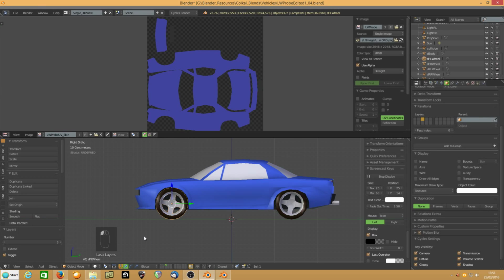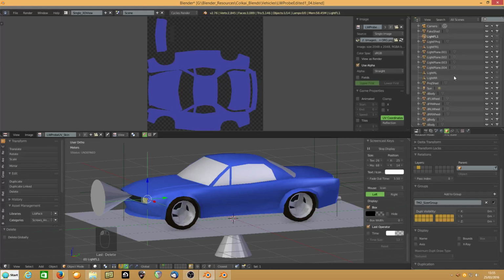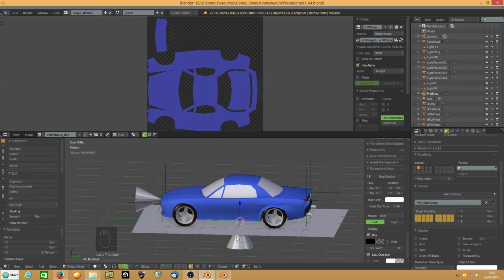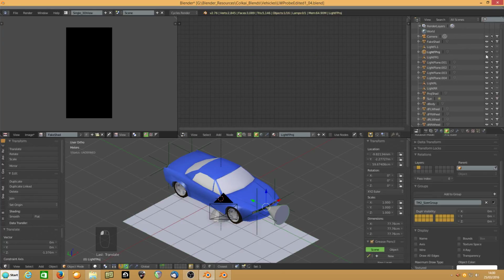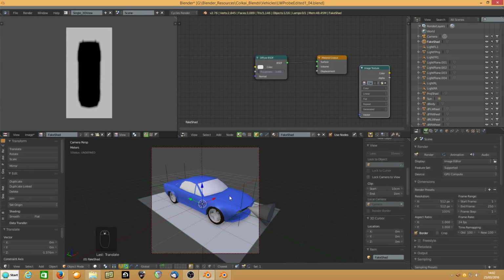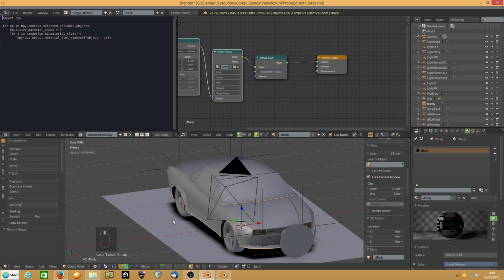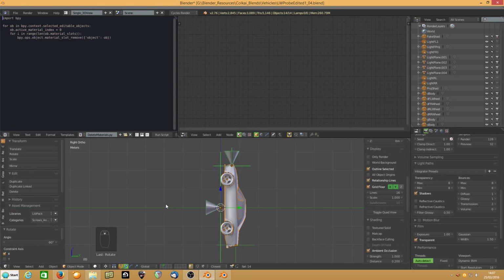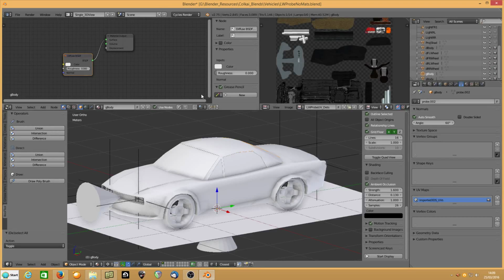B2TM2 05 FinalBlenderStage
Last stage within Blender to get your car setup for export, nearly there now.